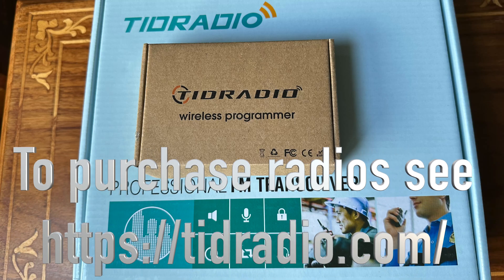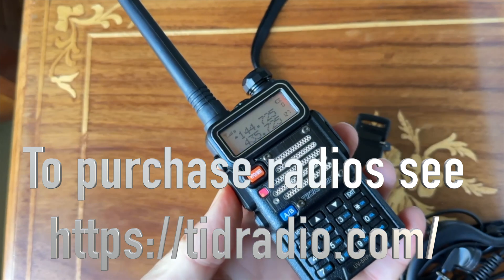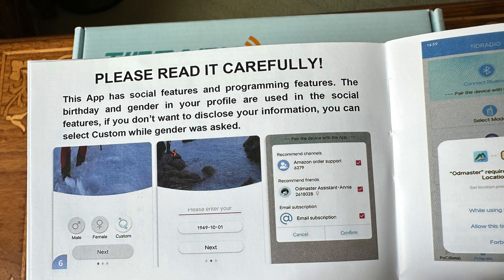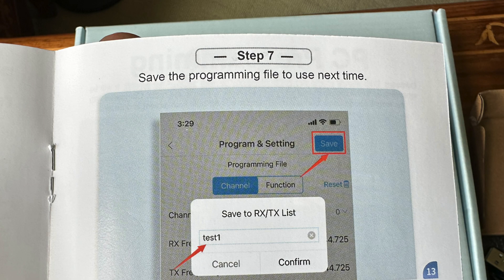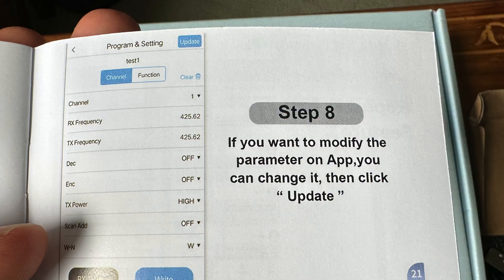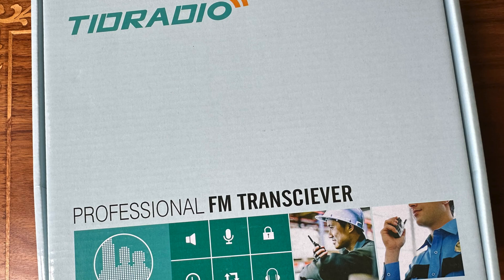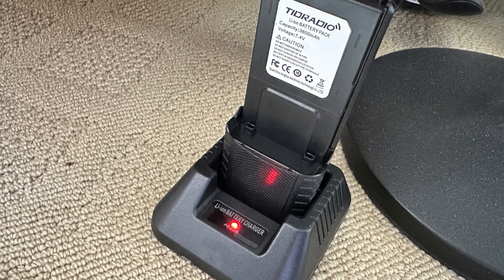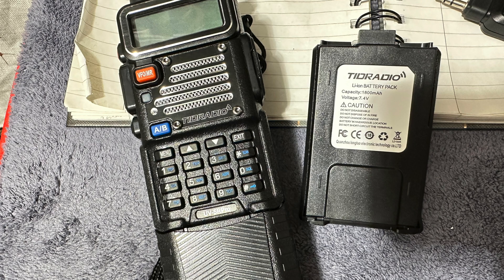ODMASTER APP iOS TIDRadio BL 1 Bluetooth Programmer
With this video and the links below you will learn how to use GMRS, FRS and HAM radios together. You may need to unlock your HAM radio so you can transmit on GMRS and FRS frequencies and remove the privacy codes on your GMRS and FRS radios if they have them so you can hear the HAM and other radios on the same channels and frequencies. Also see my Blog post

TIDRADIO - TIDRADIO UV-5R Pro 8W Ham Radio Handheld 144-148Mhz/420-450Mhz (same as Baofeng UV-5R)

GMRS / FRS channel frequency - frequencies
5 = 462.6625
14 = 467.7125
20 = 462.6750

TIDRADIO UV-5R Pro 8W =

How To Unlock A New Baofeng UV-5R - Easy UV5R Jailbreak Hack To Transmit On GMRS & Other Frequencies =

How To Use A Baofeng UV-5R As A Police, Fire, Emergency Scanner - NO SOFTWARE - Keypad Programming =